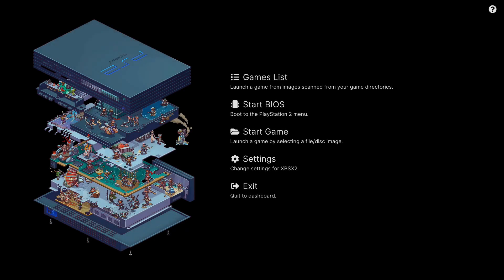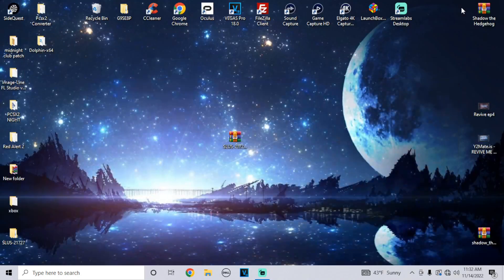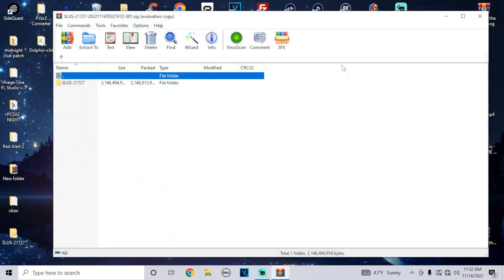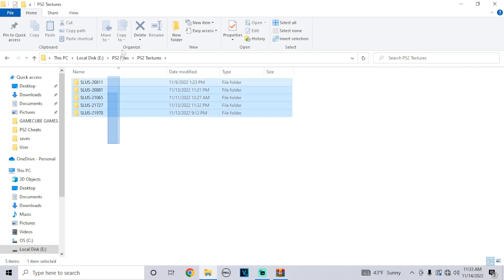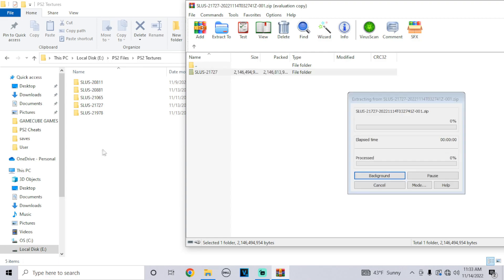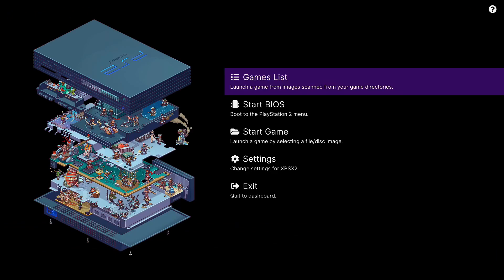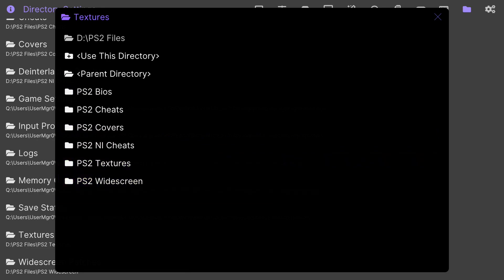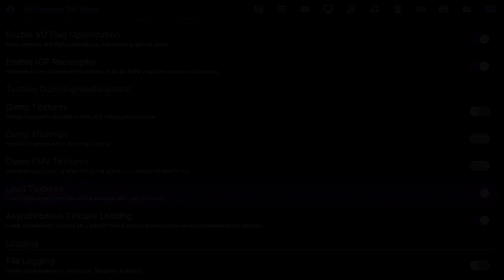HOW TO INSTALL TEXTURE PACKS FOR XBSX2 ! |XBOX SERIES X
Whats good everyone, back with another "How-To" video for XBSX2 in this one i will be showing you how to install and enabling textures packs for the XBSX2 Emulator on the Xbox Series X, If this video helped please hit that like and follow for more videos ! - Revive